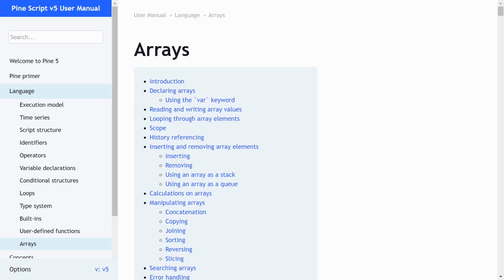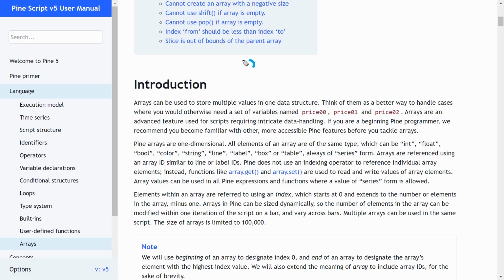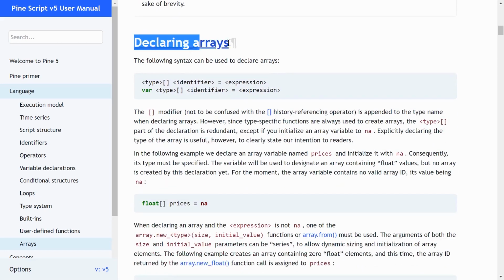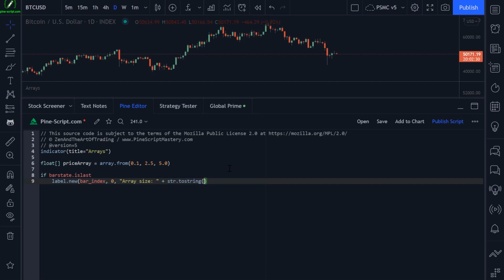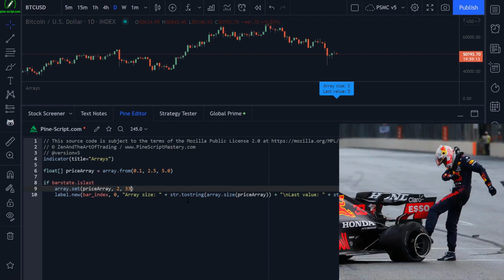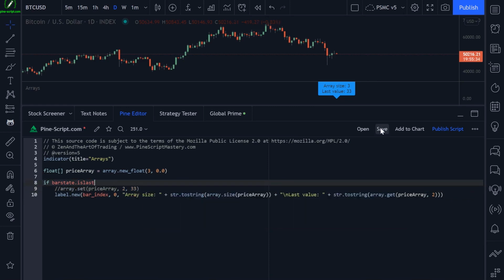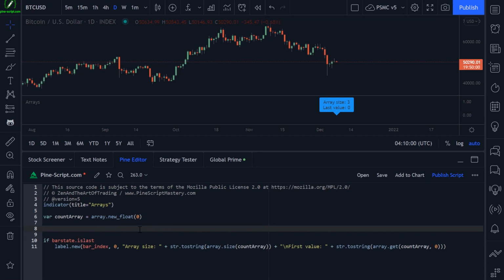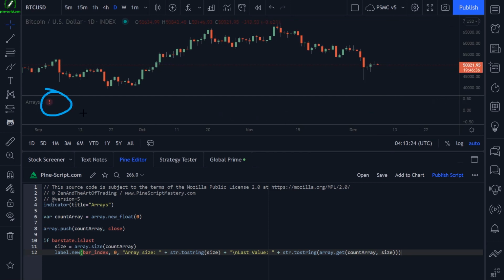9 - 1 Intro to Arrays (Введение в массивы)